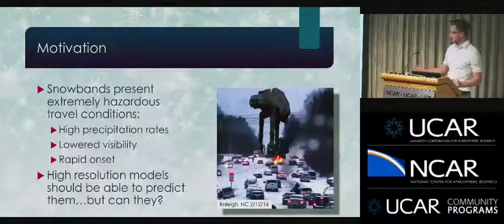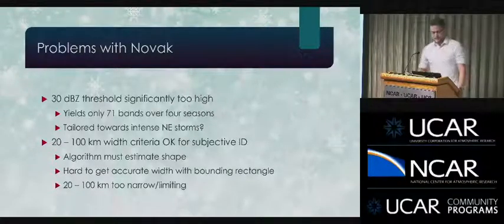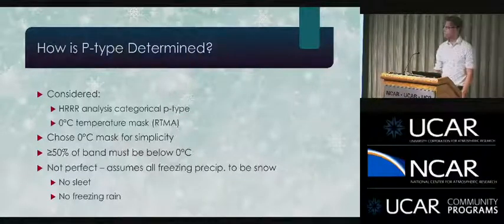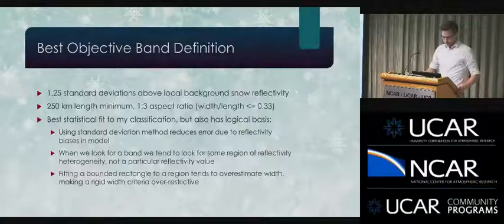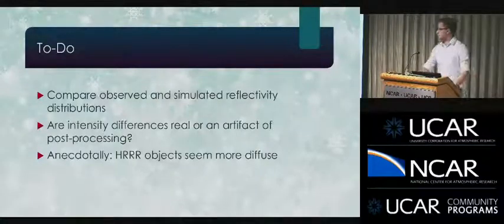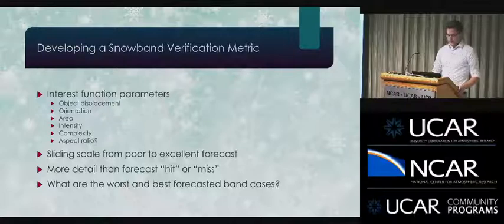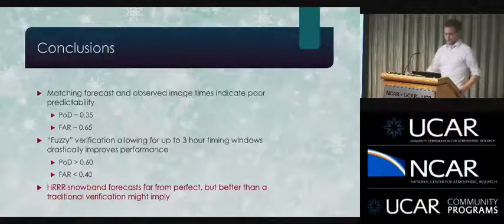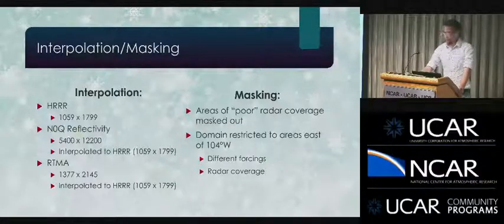Developmental Testbed Center (DTC) | Jacob Radford | Verification of High-Resolution Banded Snowfall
Verification of High-Resolution Banded Snowfall Forecasts
Jacob Radford